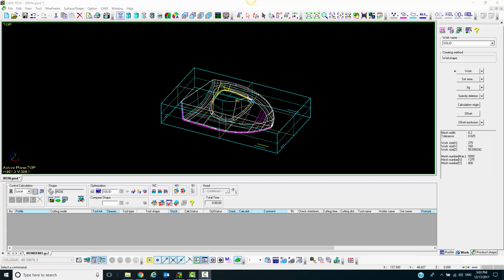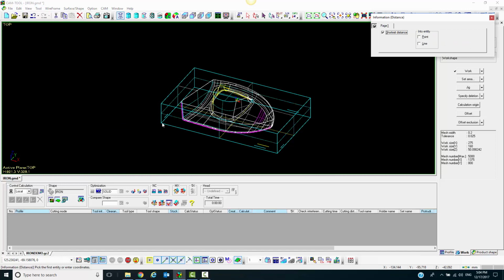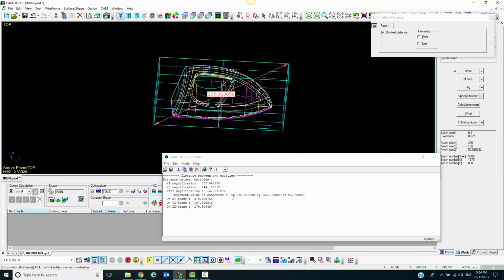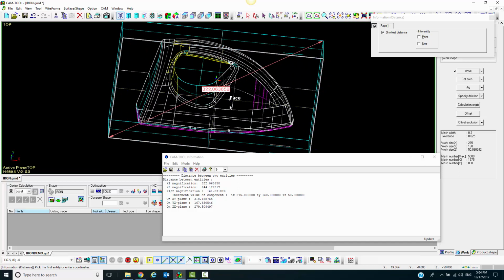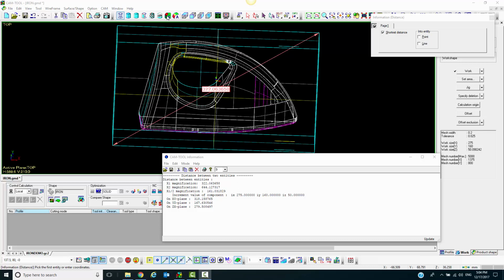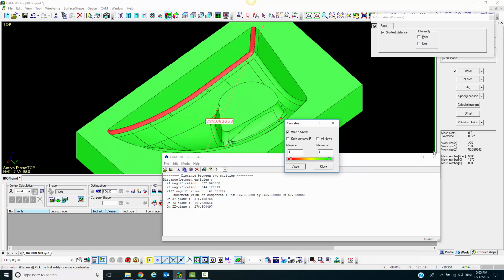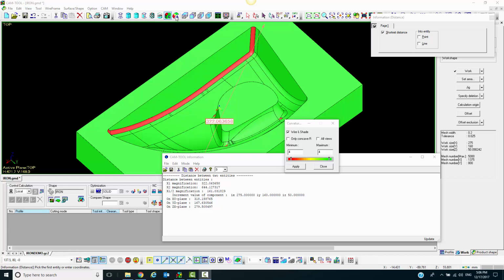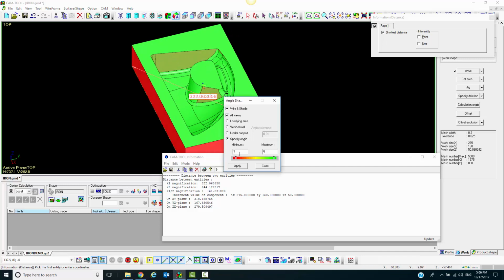CAM TOOL V13 training video 1 1 7 Analyzing the Part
CAM-TOOL Training Video- Analyzing the Part